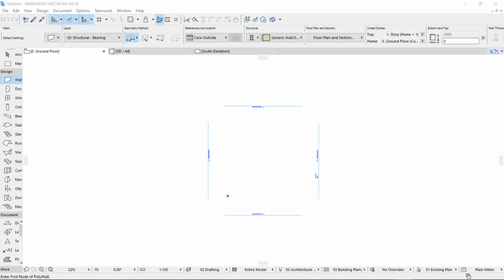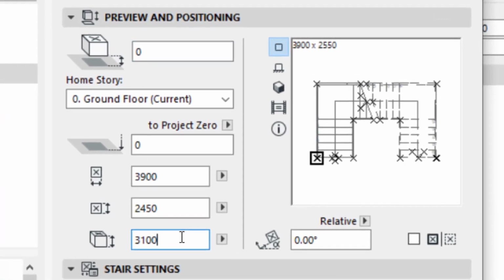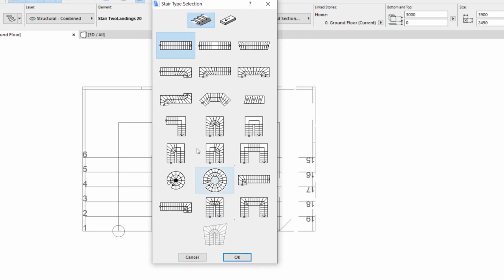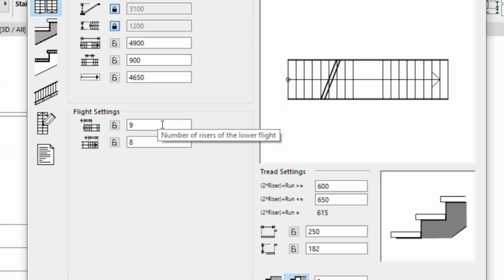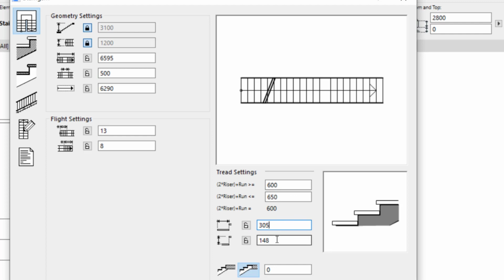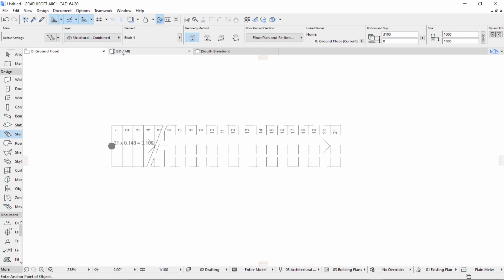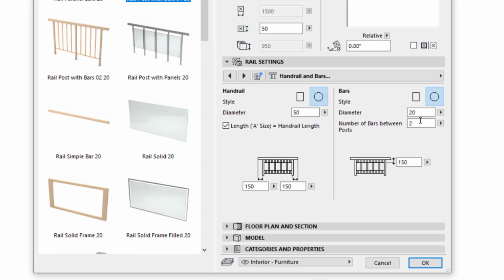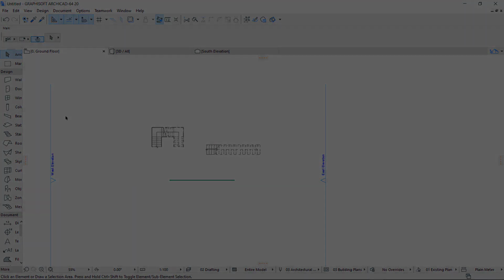Basic Rails and Staircase for ArchiCAD 20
In this video you will learn the basic steps in placing stairs and staircase for ArchiCAD 20. The steps can also be useful for earlier versions of ArchiCAD.